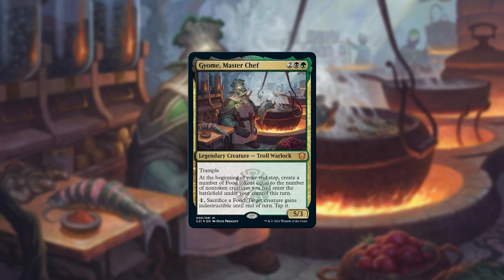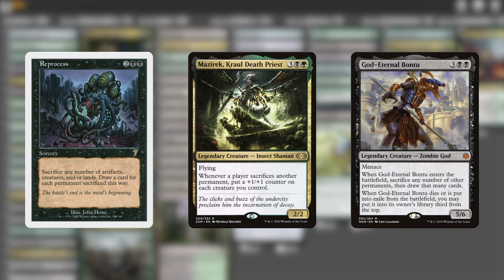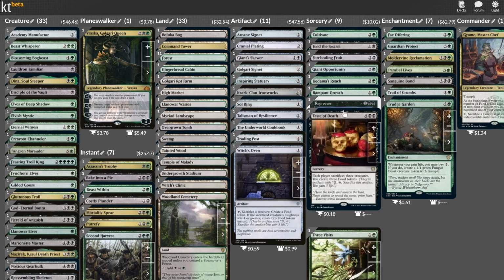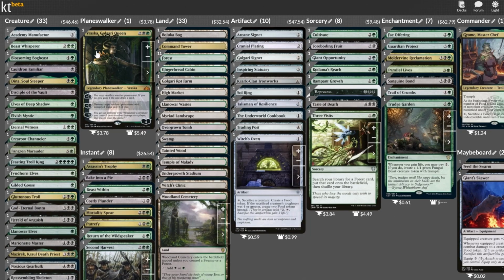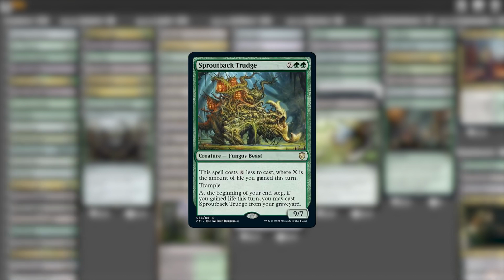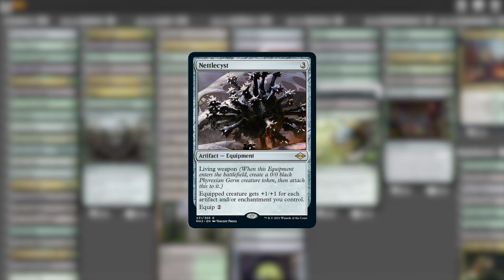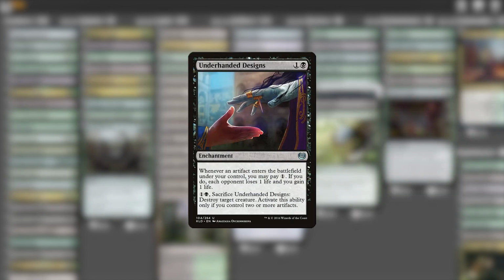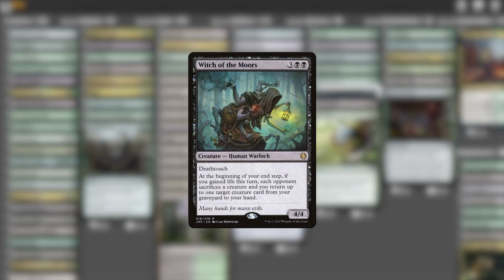Gyome, Master Chef | Upping the Average